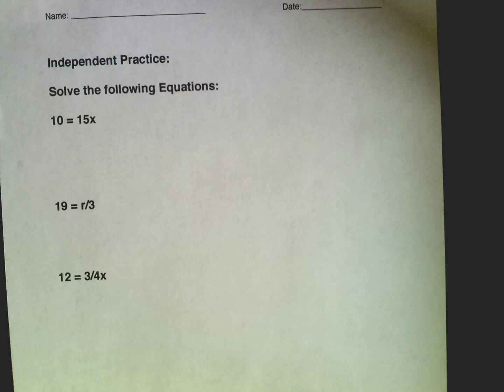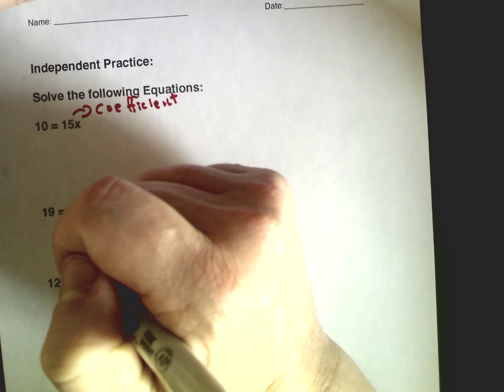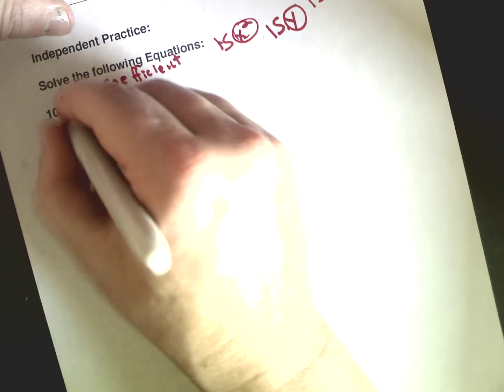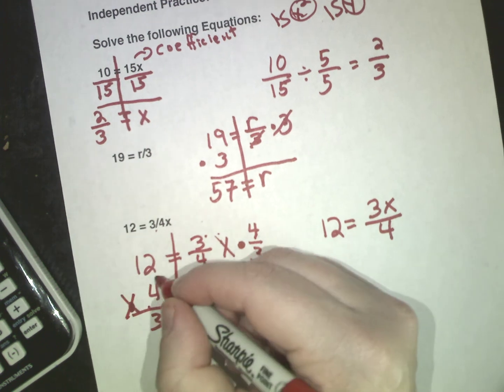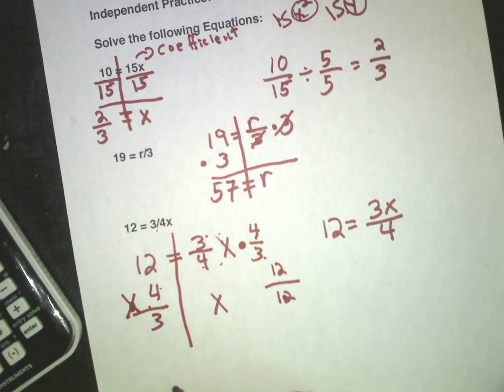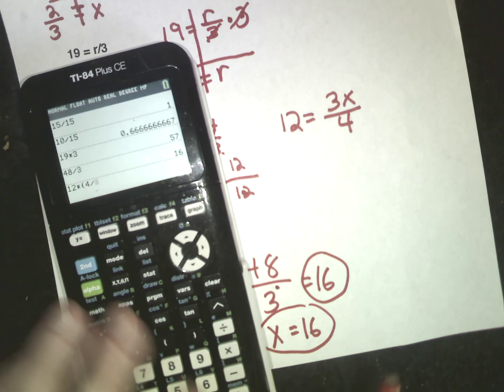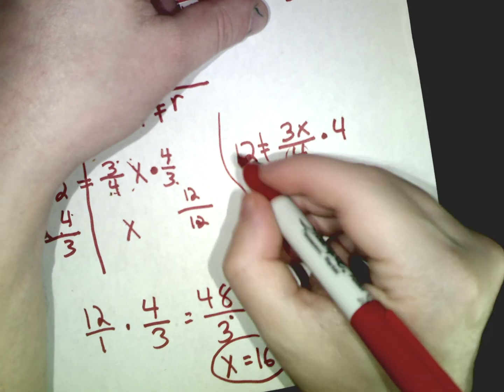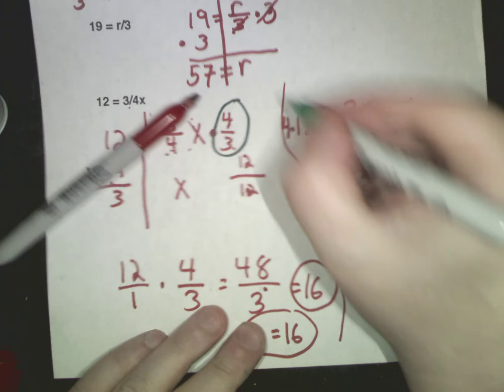One Step Equations Indepedent